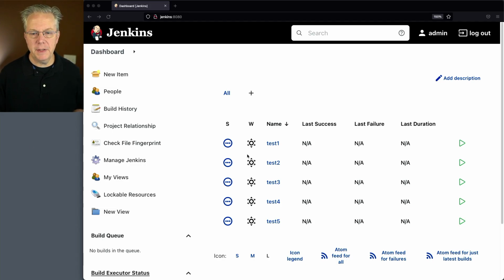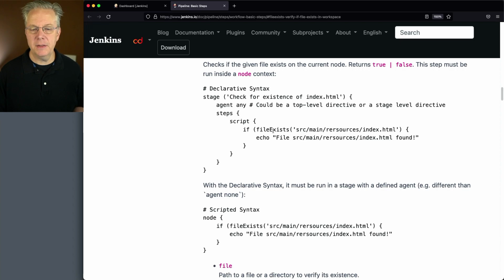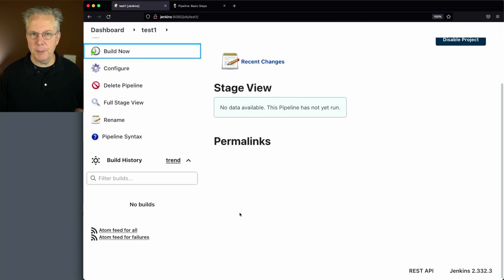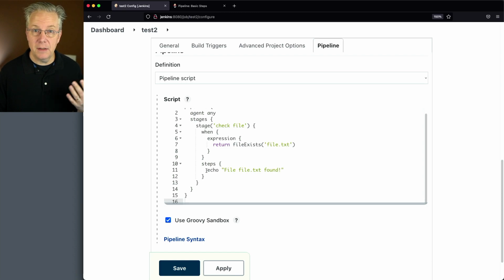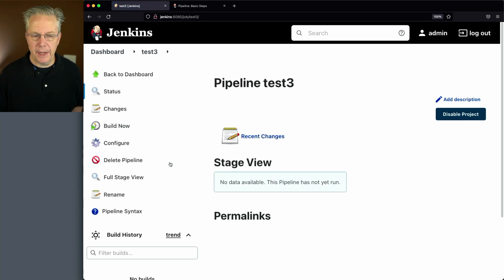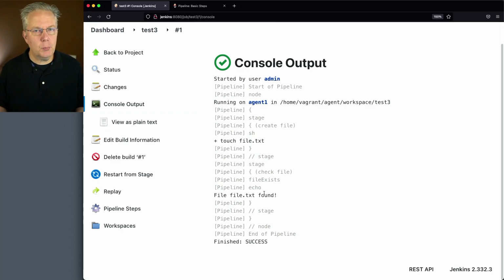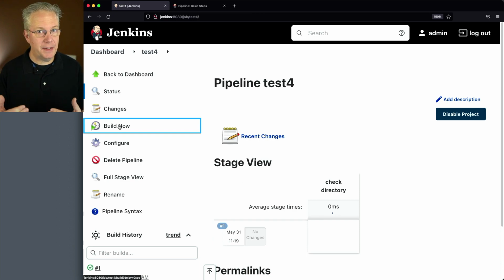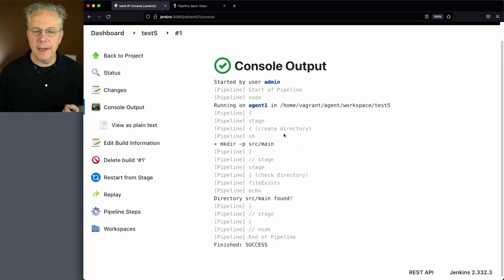How To Check if a File Exists Using Jenkins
Timecodes ⏱:

00:00 Introduction
00:06 Overview
00:12 Starting point
00:29 Review documentation
00:50 First example
01:38 Second example
02:25 Third example
03:05 Fourth example
03:47 Fifth example